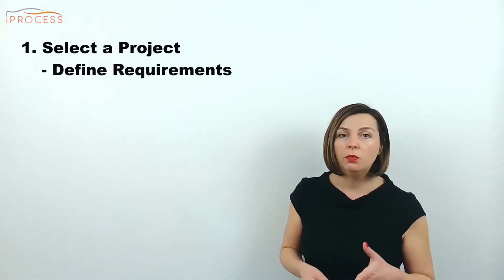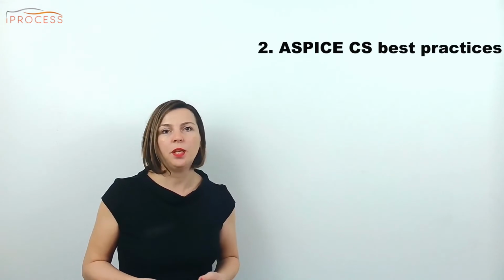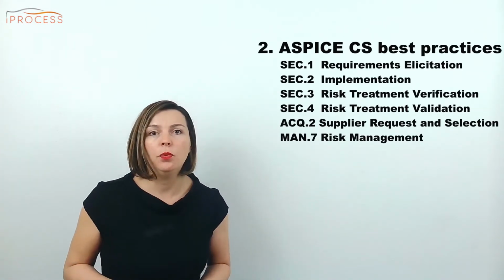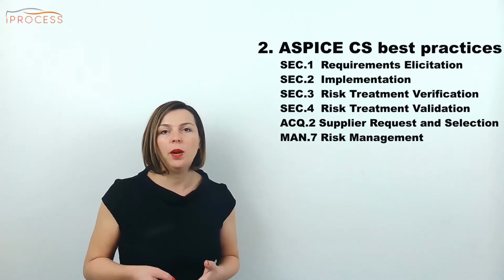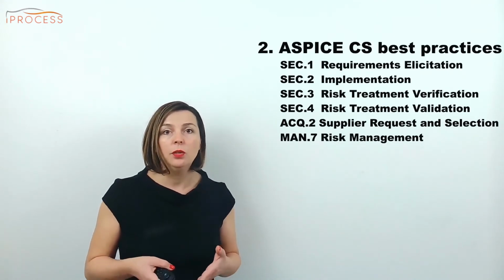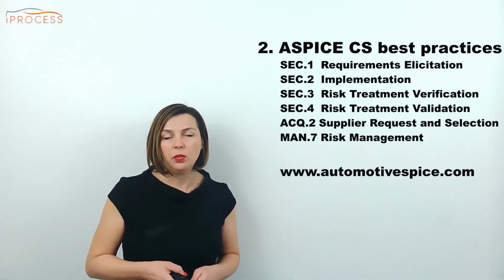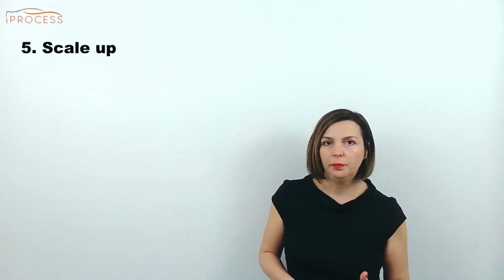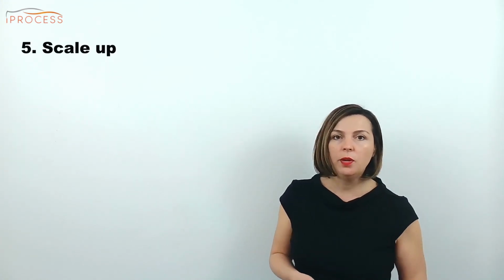5 tips to get started with automotive cybersecurity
If you are following the automotive industry trends, discussions, and conferences, you already know that cybersecurity is what everyone talks about. You also noticed how customers, and suppliers, use standards like ISO/SAE 21434, regulations like UNECE, and models like ASPICE for Cybersecurity as requirements for compliance. If you are feeling overwhelmed, you are not the only one!

Here are my five tips to get started with cybersecurity!